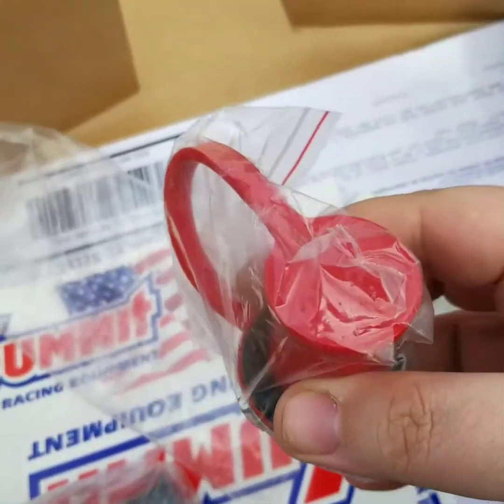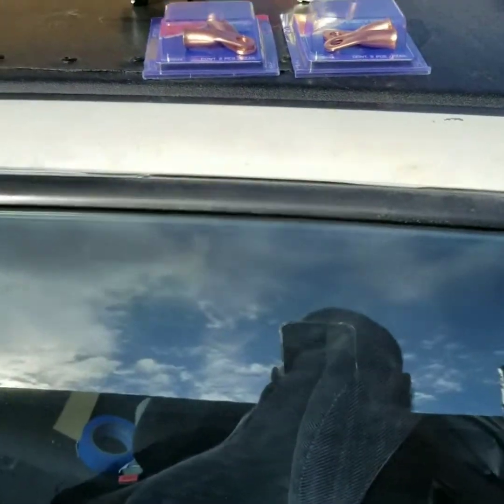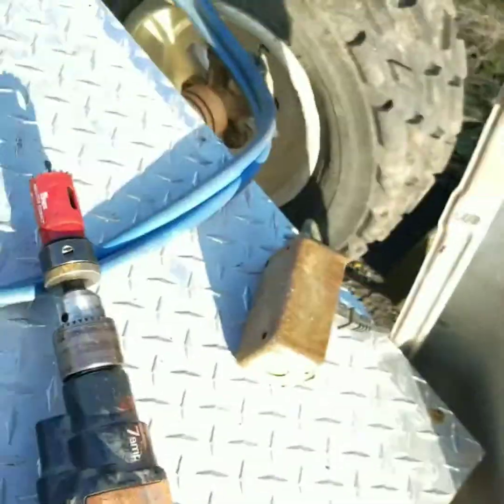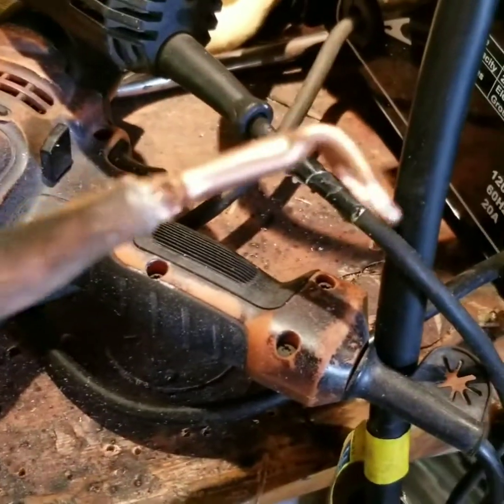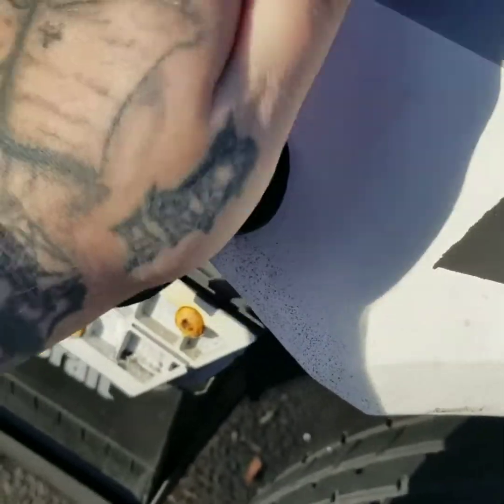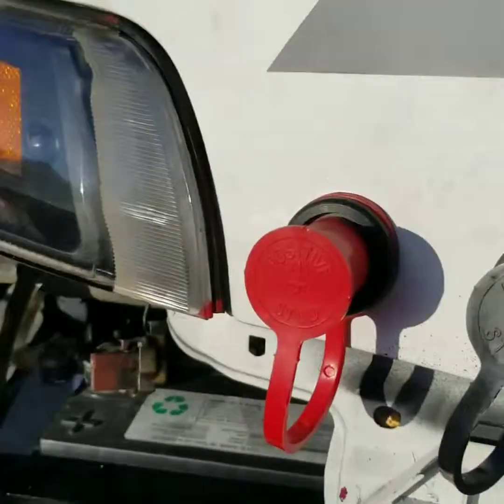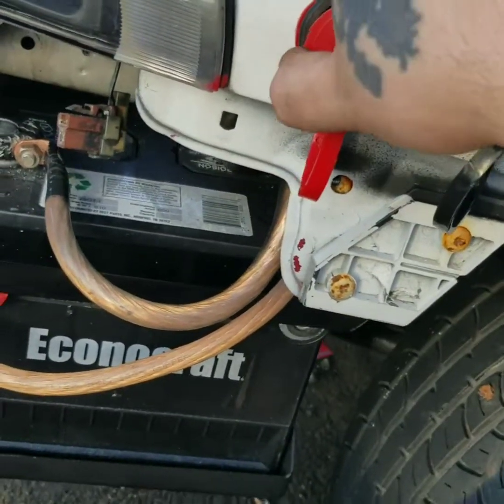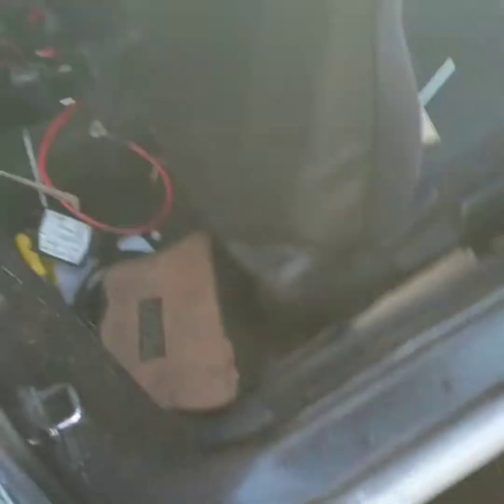External Battery Terminals installed & Cut Doors Update !!